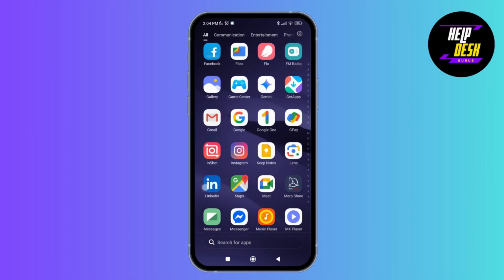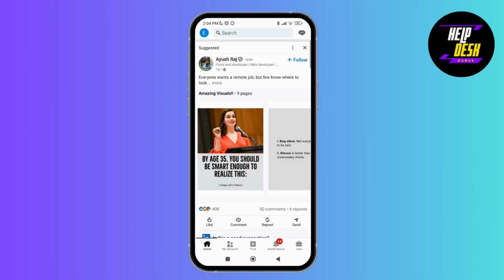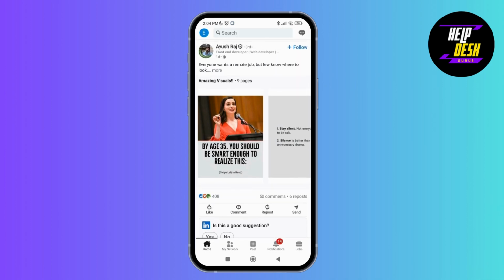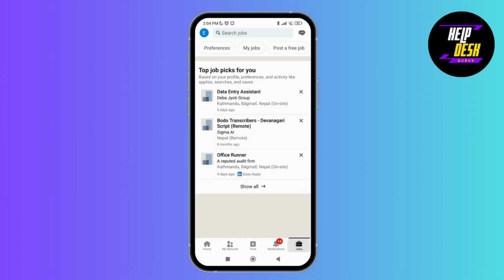How To Delete Resume In LinkedIn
Welcome to our easy step-by-step guide on "How To Delete Resume In LinkedIn"! If you’ve uploaded a resume to your LinkedIn profile or job applications and want to remove or update it, this video is for you. We’ll show you how to delete your old resume from LinkedIn, whether it’s stored in your profile settings or in the job application history. These quick steps will help you clean up your LinkedIn documents and ensure your most updated resume is what employers see.

In this video, you’ll learn:

How to delete resume from LinkedIn profile

How to remove uploaded resumes from job applications on LinkedIn

Where LinkedIn stores your uploaded resumes

How to update your resume on LinkedIn

How to manage resume privacy on LinkedIn

Why deleting an old resume is important when applying for jobs